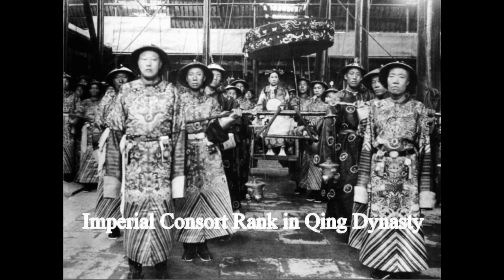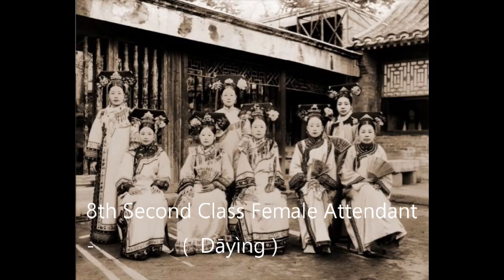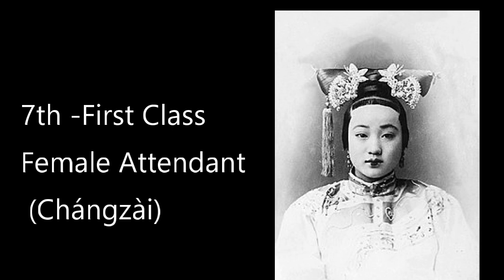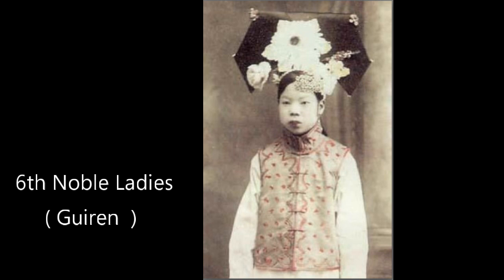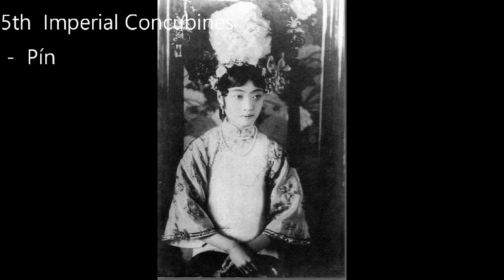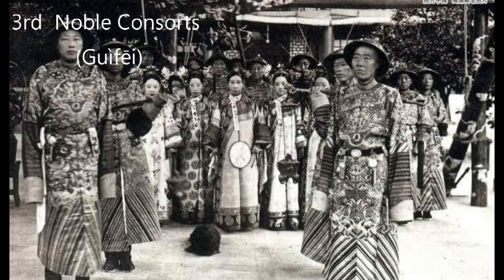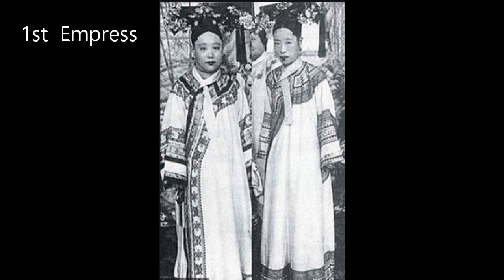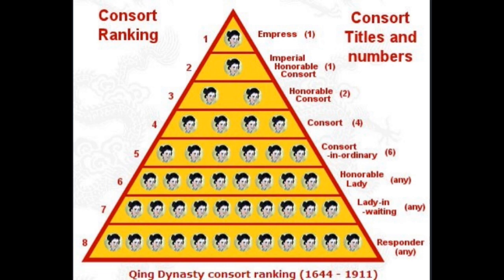Rank of Imperial Consorts in Qing Dynasty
imperial consorts rank and title in Qing dynasty can be confusing .
After the Emperor ascended the throne,the empress dowager or The Board of Revenue will start concubine selection process to fill his harem.Each lady who passes the test,will be given different rank .
 Click Below  if you prefer to read